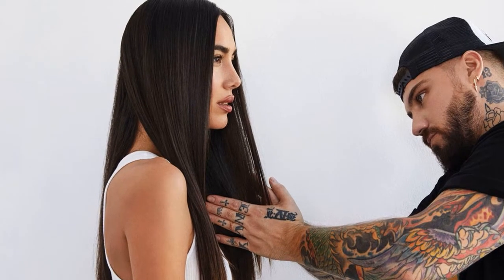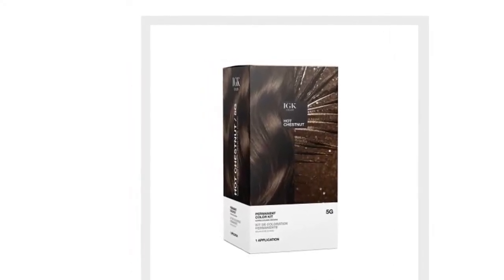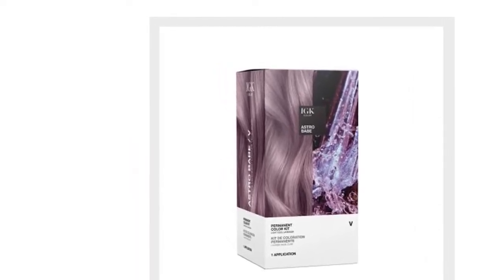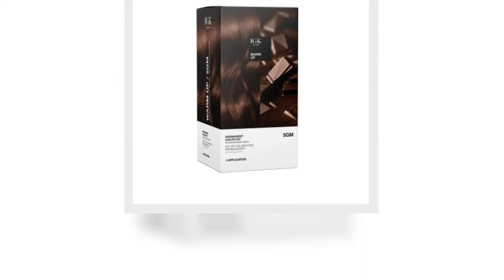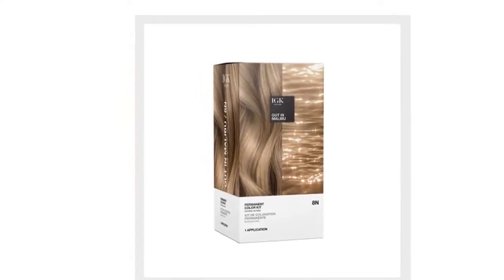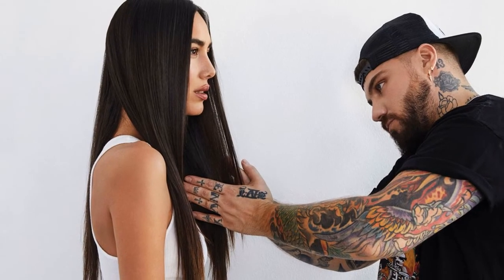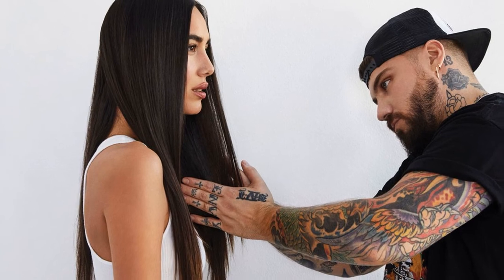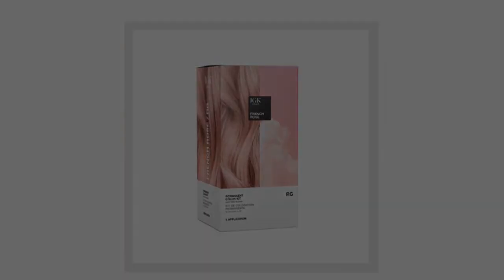Time For a Change? Use This Next Generation At-Home Hair Color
With mask-wearing being part of the new normal, people are using their hair color to express individuality. We talked to one of Hollywood’s Hottest Hairdressers, IGK Salon’s Chase Kusero, on how to whip up some unexpected changes to a classic hair color.
The IGK Hair portfolio of care, styling and finishing products are sulfate-free and safe for color treated hair, gluten-free, paraben-free, cruelty-free and vegan. All of IGK’s color kits are ammonia-free and formulated with clean ingredients